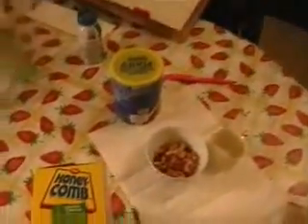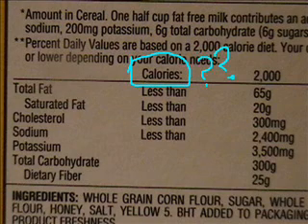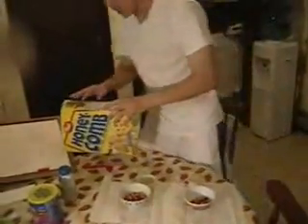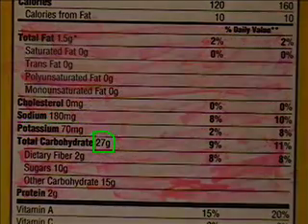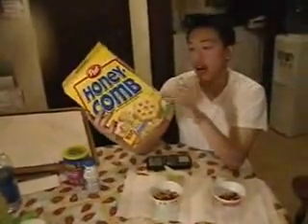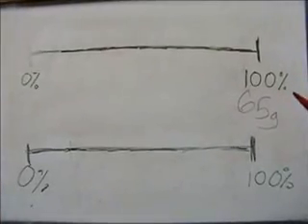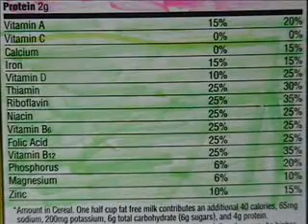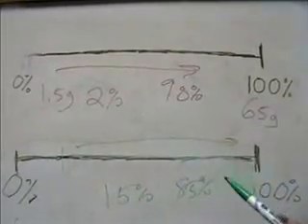Youth Health Food Nutrition Facts label